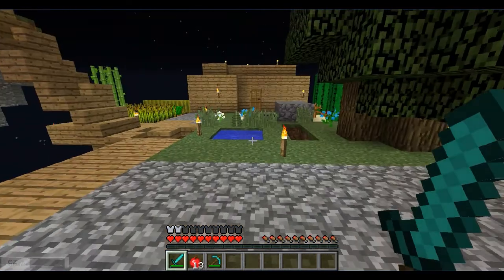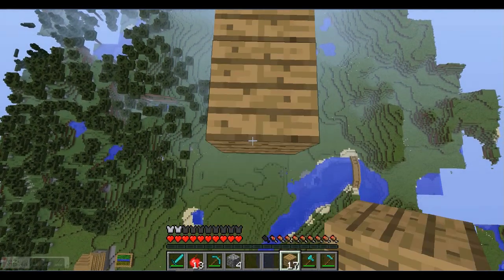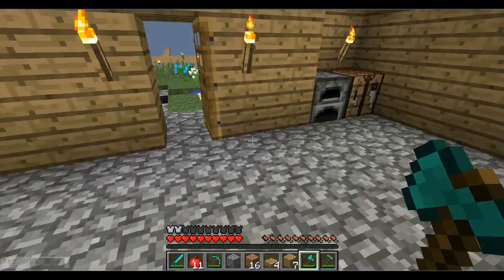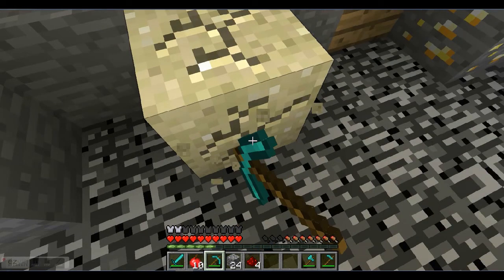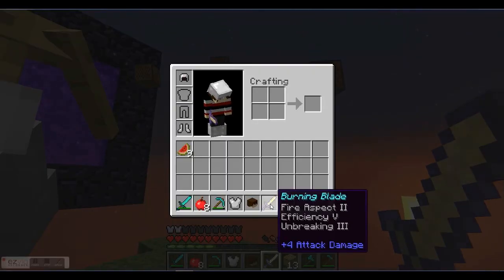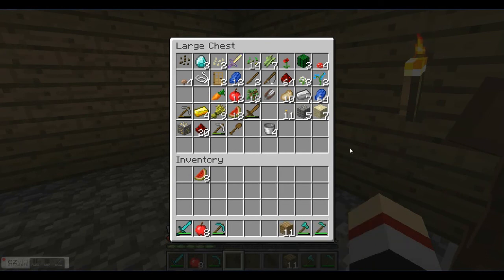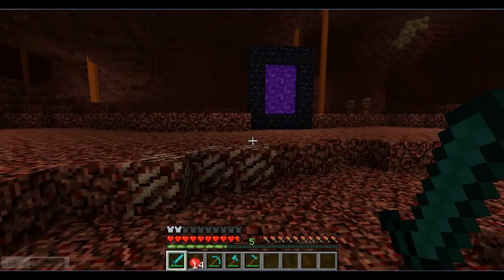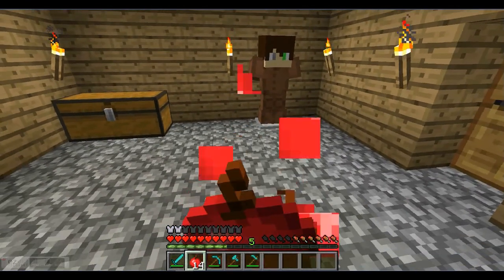Sky Island Challenge {2} | Into the Nether!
Hey guys, MCJukebox Gaming here! Today I will be playing on my Sky Islands and going into the Nether! I apologize for all the over-powered items I had and if you believe the armor stands and portal are too over-powered.                             - Check out SethBling's video: "Minecraft Sculptures with Armor Stands" for some cool ways to modify and make cool armor stand displays.